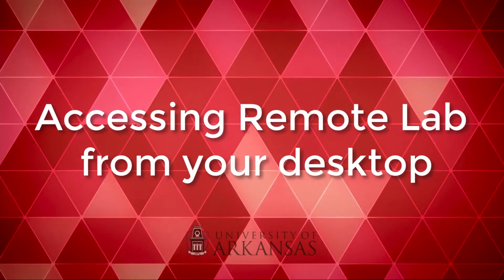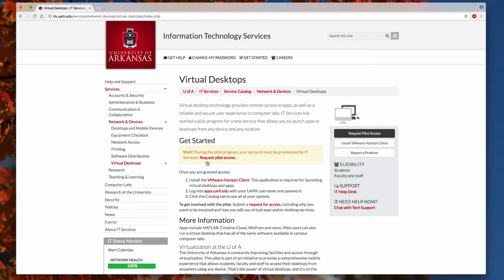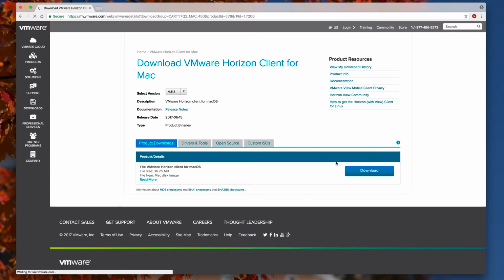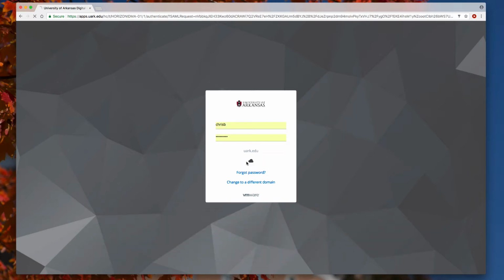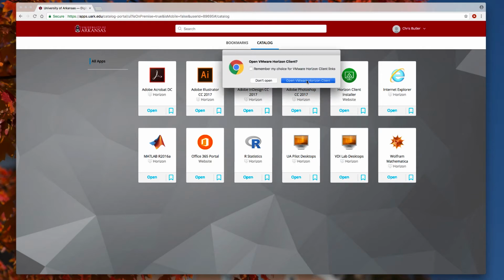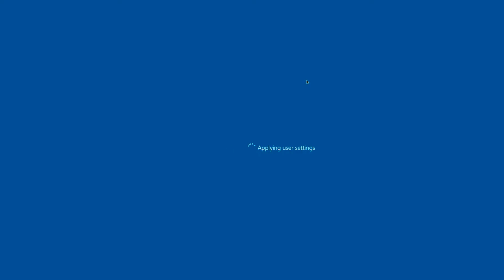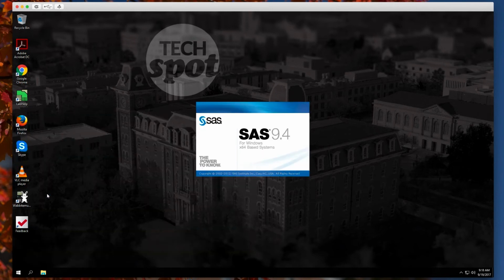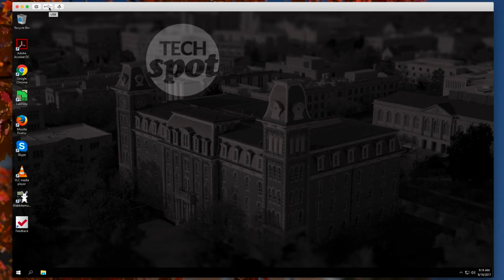Access Remote Lab on a Desktop/Laptop